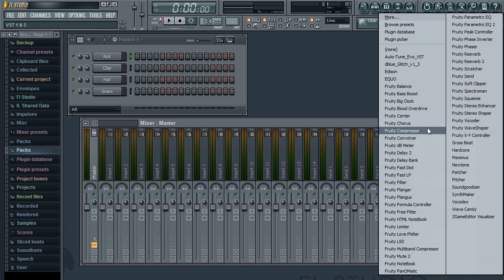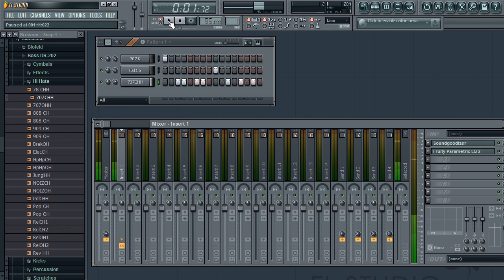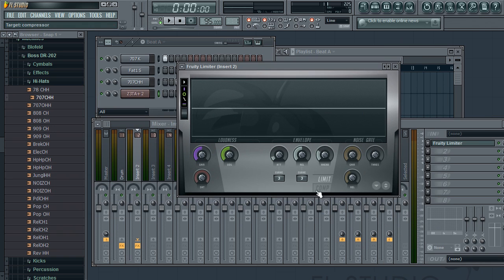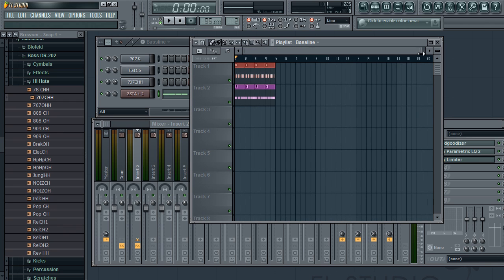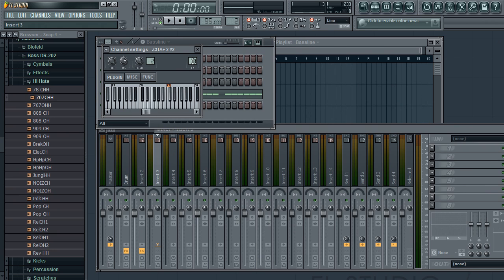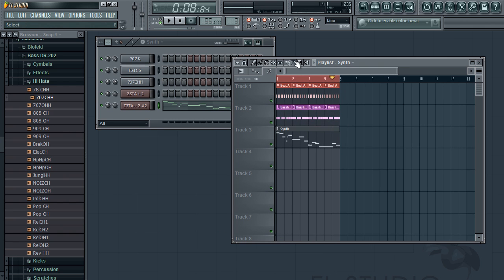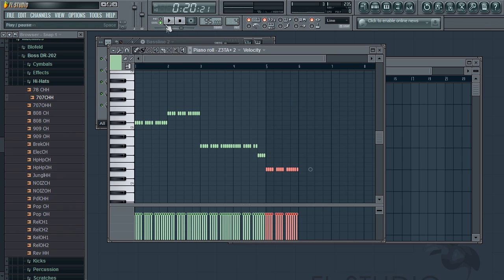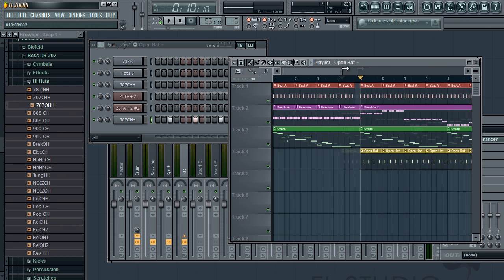How To Make Synthpop P1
Watch with me as I make a retro synthpop song.